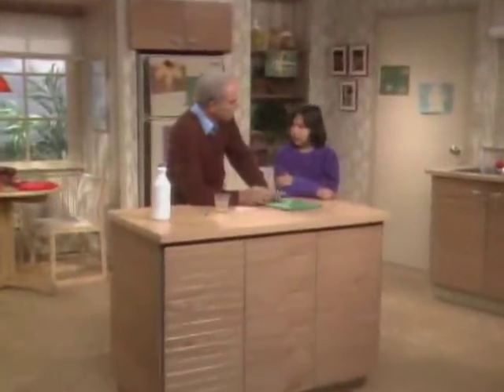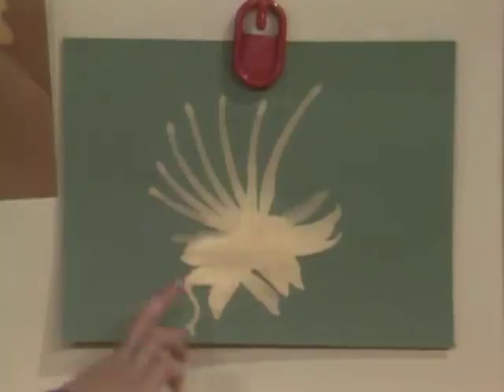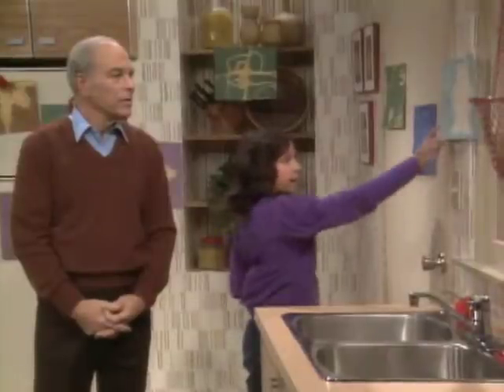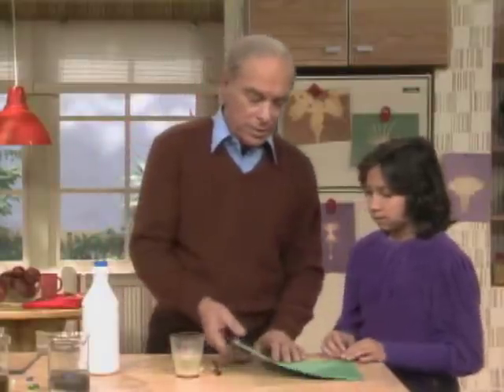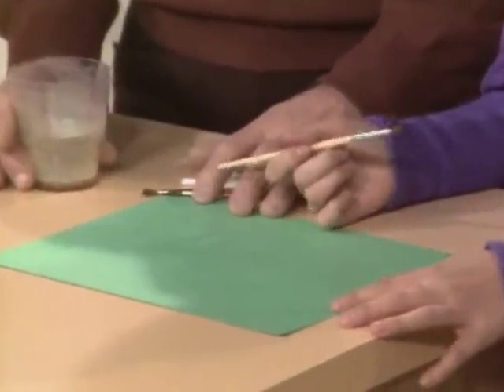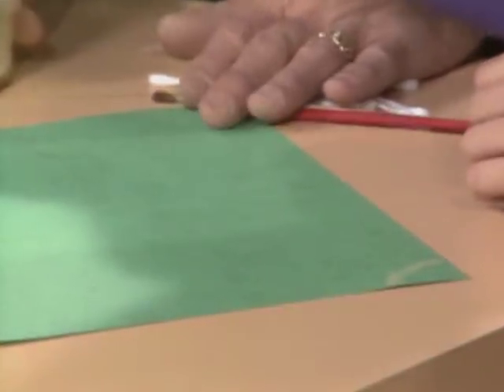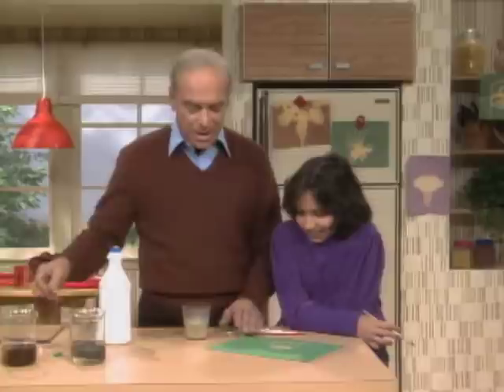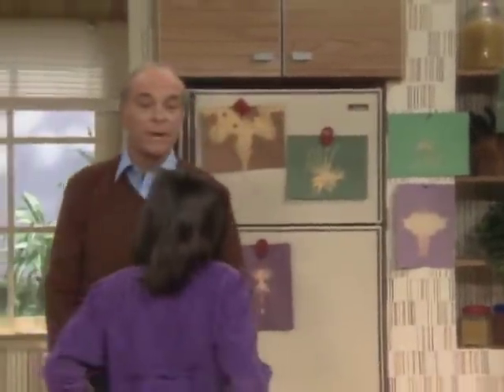How to Paint with Bleach - Mr. Wizard's Supermarket Science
Mr. Wizard shows how you can paint with bleach!